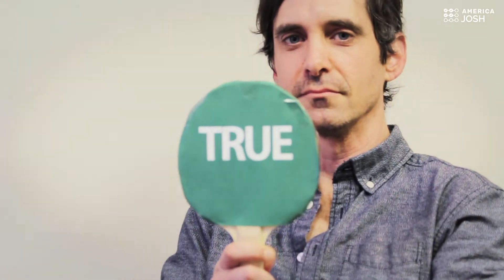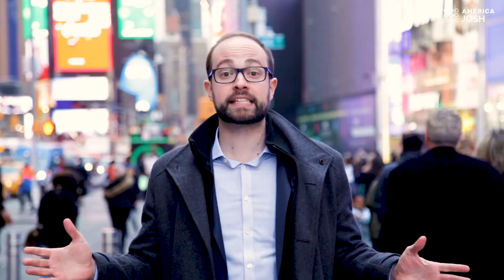Is it necessary to leave the country for an E-3 visa? Advice for Australian Expats in the US!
Leaving the U.S. if you already have a visa is a pain. So do you really have to leave the country if you want to change or renew your visa? Doug Lightman of Lightman Law Firm tells us in this episode of Learning with New friends!

Learning with New Friends is all about Josh from America Josh meeting professionals in all sorts of fields to give you the best possible advice for your move to and life in America.

Meet my first friend, Doug Lightman of Lightman Law Firm, an immigration lawyer with all the answers! I thought I’d check in with him to find out what was best to wear to interviews!

To ask more questions about visas, and your life in America, come meet Josh and Doug at our upcoming event, Australians in New York!